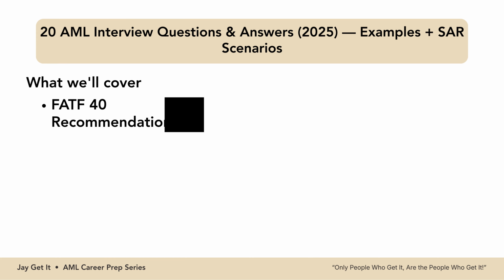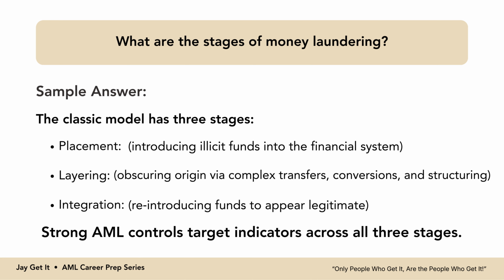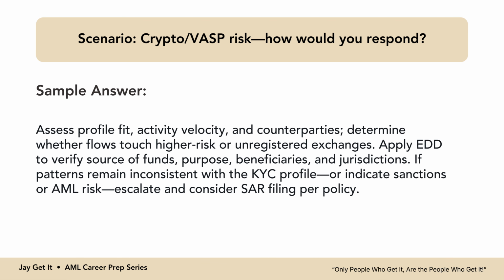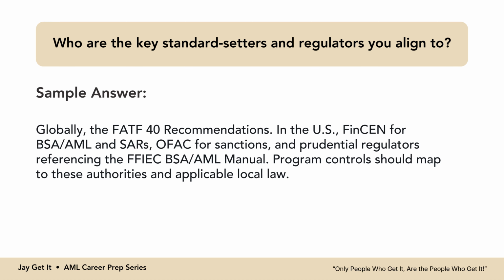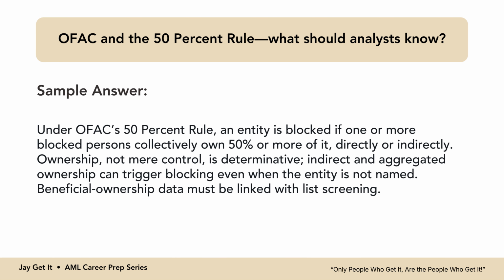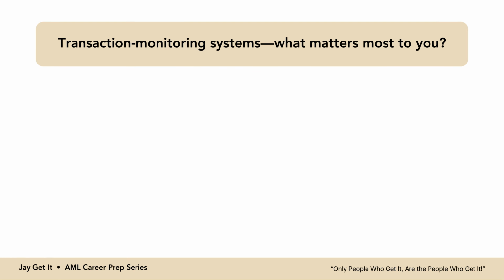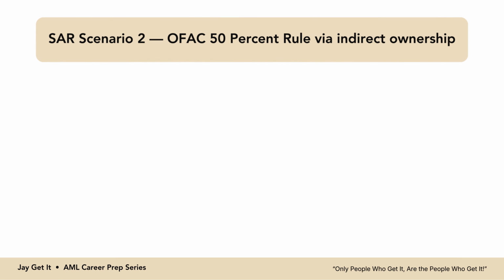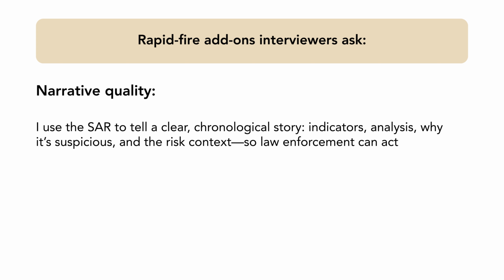AML Analyst Interview: 20 Questions & Answers + SAR Scenarios (FinCEN/OFAC/FATF)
If you’re preparing for an AML analyst / financial crime / BSA investigator interview, this video gives you 20 essential AML interview questions and answers—plus 3 reusable SAR scenarios so you can speak confidently in interviews.

You’ll learn how to answer questions on: FATF 40 Recommendations, FinCEN SAR filing timelines (30/60-day rules), OFAC sanctions + the 50 Percent Rule, CDD vs EDD, structuring vs layering, trade-based money laundering (TBML), crypto + VASP risk, PEPs, transaction monitoring, and the Three Lines of Defense.

20 AML interview questions with clear, job-ready answers
SAR narrative guidance (who/what/when/where/why/how)
OFAC screening workflow + 50% Rule ownership risk
CDD vs EDD explanations that sound like a real investigator
Realistic scenarios: structuring, indirect SDN ownership, crypto exchange flows

💬 Want the one-page recap? Comment “CHEAT SHEET” and I’ll share a summary you can study before your interview.

📌 Perfect for roles like:
AML Analyst • BSA/AML Investigator • Financial Crime Analyst • KYC Analyst • EDD Analyst • Sanctions Analyst • Compliance Analyst